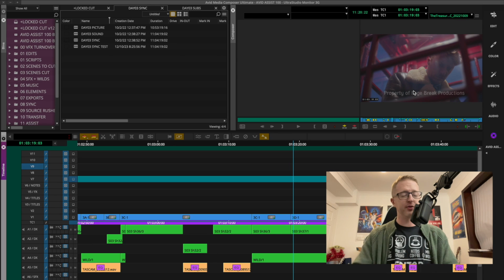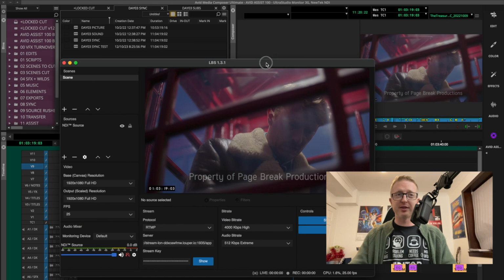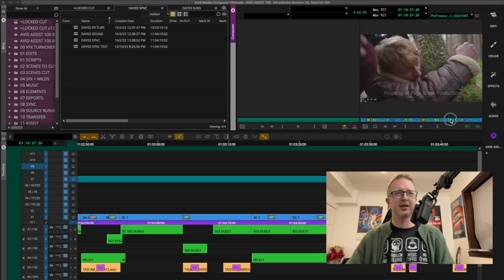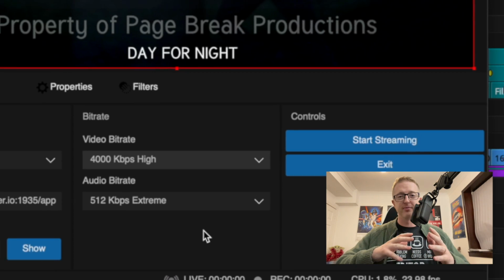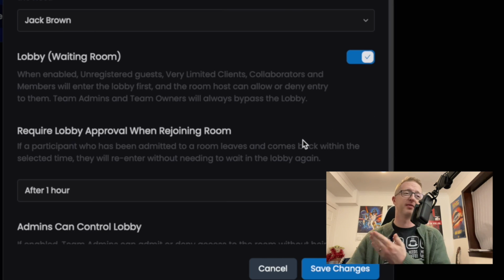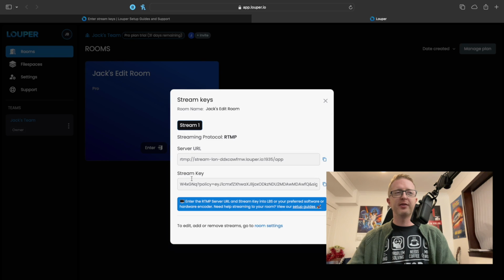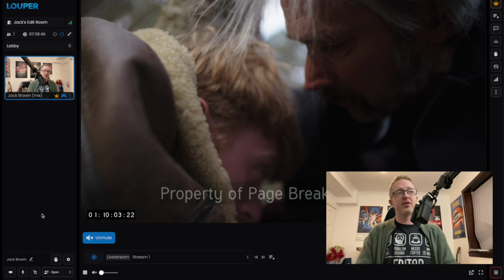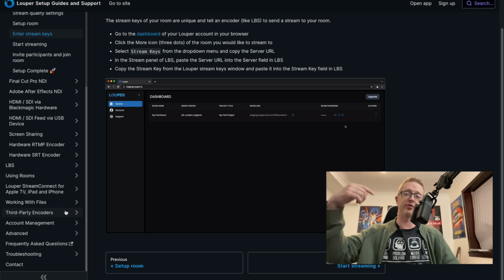Louper set up guide and demo!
If you liked this video here's where you can find more of my content:

MacOS Sonoma 14.1.2
Avid Media Composer 2023.12
Blackmagic Desktop Video 12.7

Music featured in my itro is composed by the incredible Duncan Formosa (A fellow editor!!) Here's his links below if you want to check him out:

Chapters:
00:00 - Start
01:05 - #01 - Check requirements
01:52 - #02 - Install LBS
02:03 - #03 - Enable NDI in Avid
02:38 - #04 - Set up source in LBS
03:54 - #05 - Large LBS viewer
05:01 - #06 - Configure compression
06:01 - #07 - Set up room
08:41 - #08 - Room metadata
09:33 - #09 - Stream Keys
10:13 - #09 - Stream Keys
12:43 - Louper Support Page
13:32 - Outro